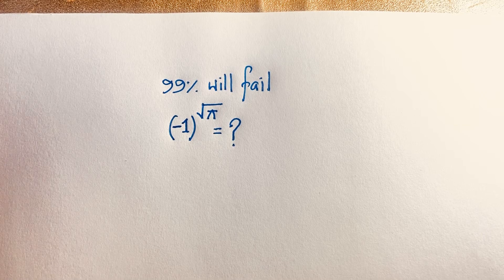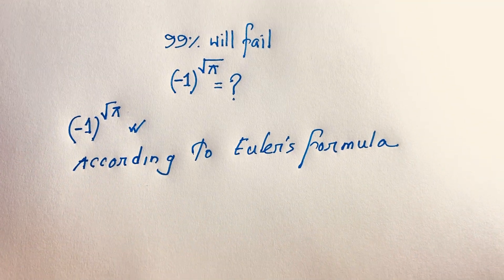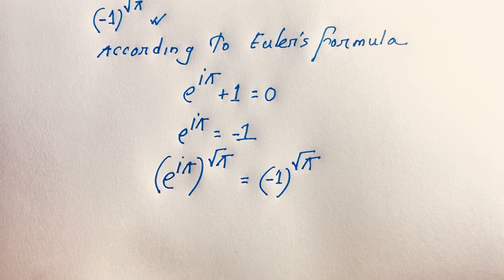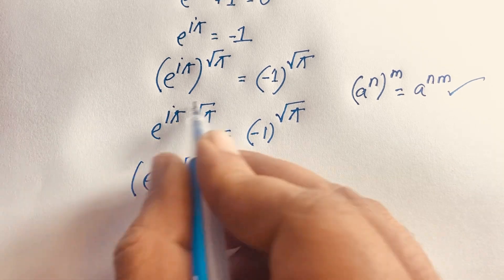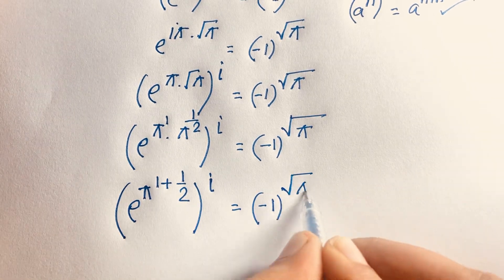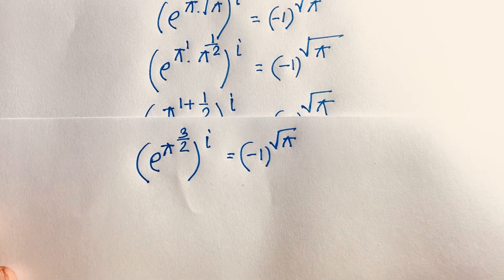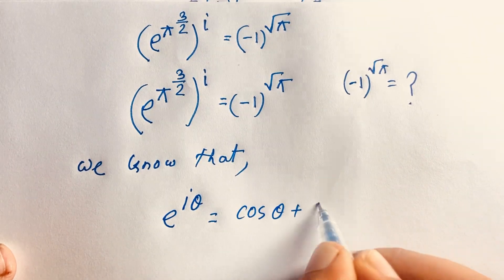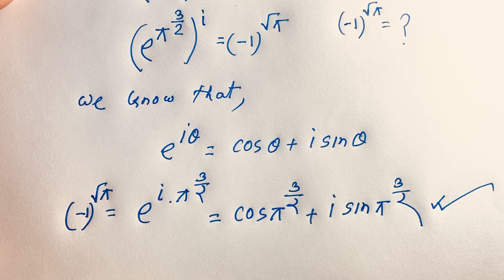Can you pass Harvard University entrance exams? | Maths Olympiad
A nice math question solve. 99% students cant solve this math question. How to solve this problem. Euler's rules.